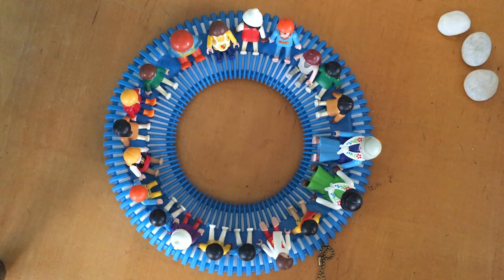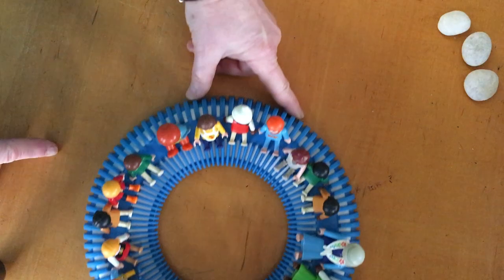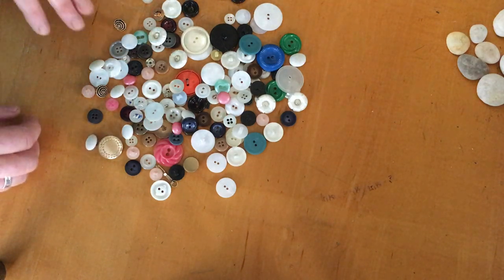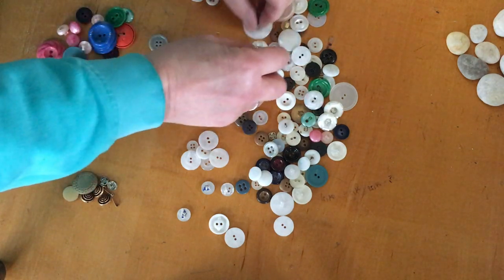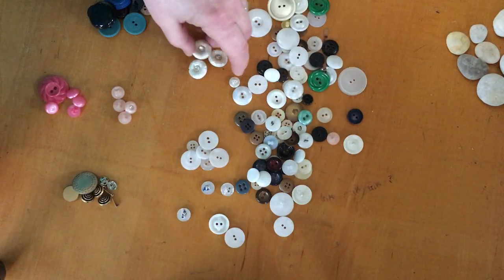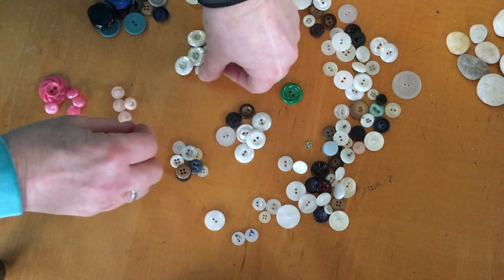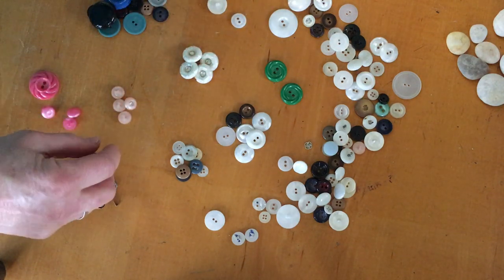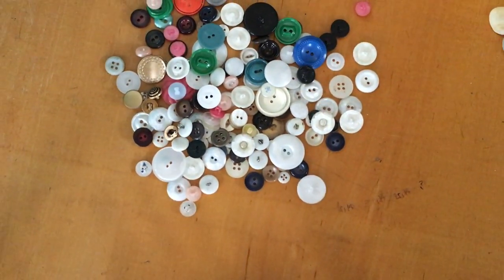Sorting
A big pile from the button box affords many opportunities for sorting by different attributes.  Find your button box and sort along!